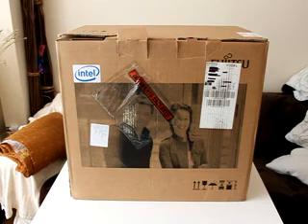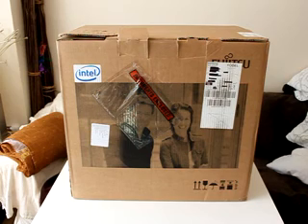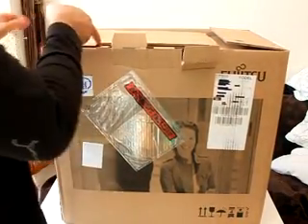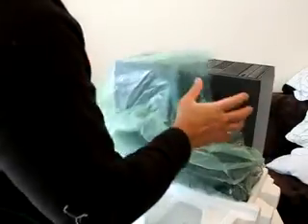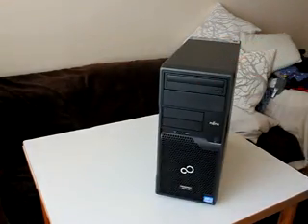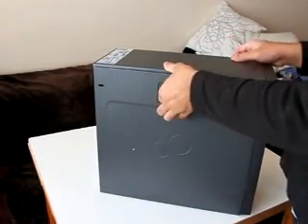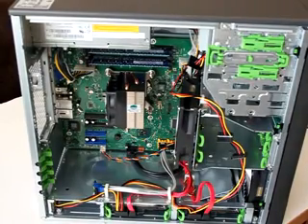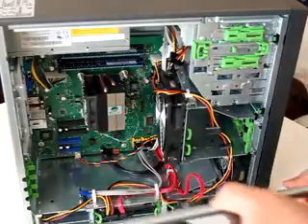UNBOXING Fujitsu PRIMERGY TX100 S3 Server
Here I am unpacking my new Fujitsu PRIMERGY TX100S3 XQC E3-1220 - that I am going to use to setup a Virtual home Lab.

Here is the spec:

-Intel Xeon E3-1220 Core Quad-core (4 Core) 3.10 GHz Cache 8 MB
-RAM 8GB ECC installed (32GB Max) DDR3 SDRAM (DDR3-1333/PC3-10600)
-Total Hard Drive Capacity 1 TB - SATA (RPM 7200) - Configuration 2 x 500 GB
-Optical Drive Type DVD-Writer
-Form Factor Tower

-Graphics adapter family
-ATI  ES1000  64 MB
-2 x LAN controller Intel 82574L/82579LM  Gigabit Ethernet
-RAID 0,1,10
-PCI Express slots version  2.0
PCI Express x1 slots  1
PCI Express x4 slots  1
PCI Express x8 slots  2

NB: This is my first video - so there will be no points for anyone finding mistakes or imperfections :-) as there are lots i.e. my commentary.

Anyway, hope someone finds this vid useful... Good luck in whatever you are doing!

***This video is "gratitude in action" to others who have made time and effort to post videos that helped me so much in many areas of my life... THANK YOU EVERYONE***